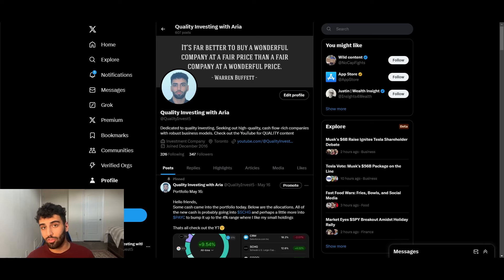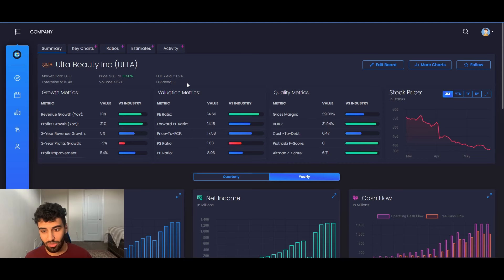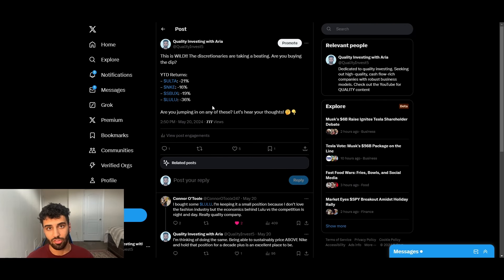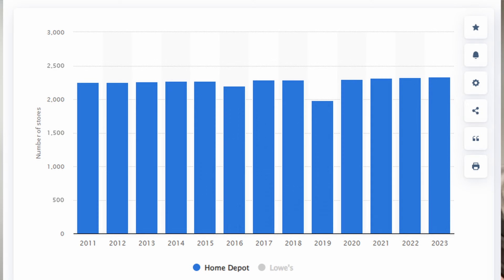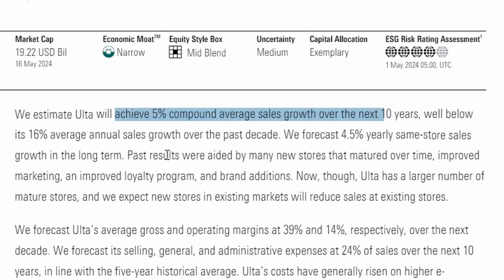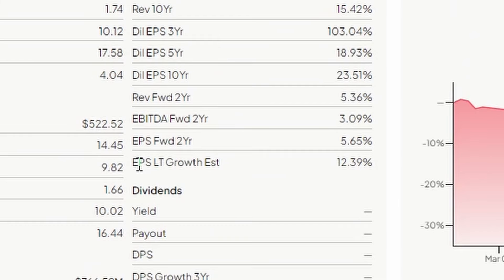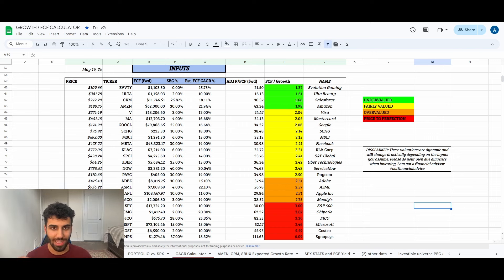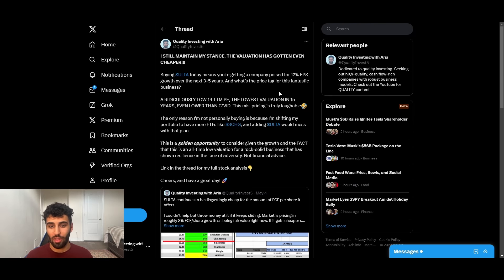The Ugly Side of Ulta Beauty: Opportunity or Value Trap?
In this video I go over a company that in my opinion has been mispriced by the market and is poised to provide outperformance for a number of years. Granted, they're able to manage, and execute on a handful of items. Cheers, enjoy this Ulta Beauty Stock Analysis covering, fundamentals, valuation, risk factors, growth and more!!

"How to Win Friends and Influence People" | Amazon

Ulta Beauty
Ulta Beauty Stock
Ulta Beauty Stock Analysis
Growth Stock
Value Stock